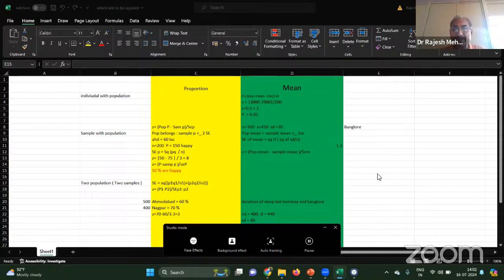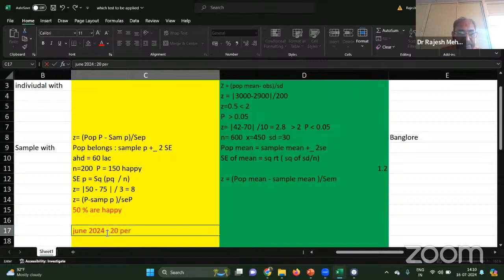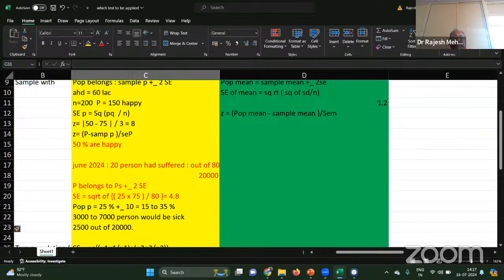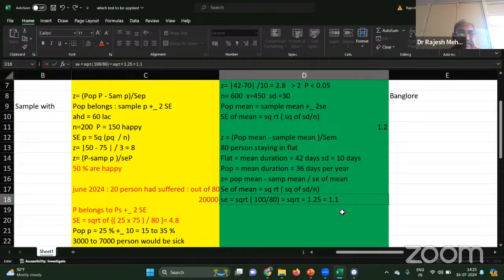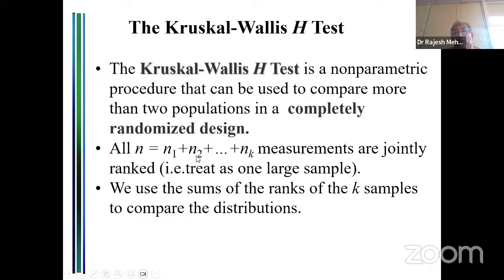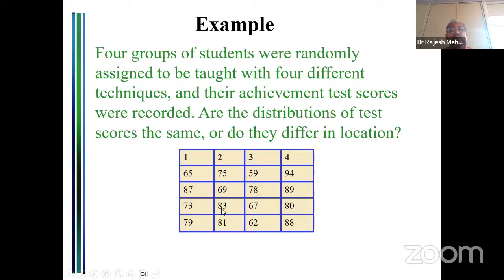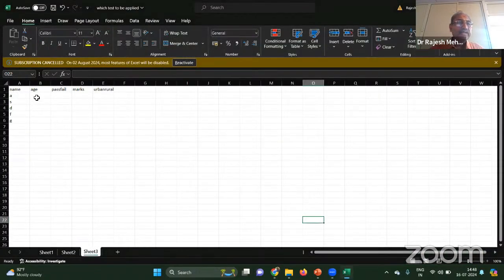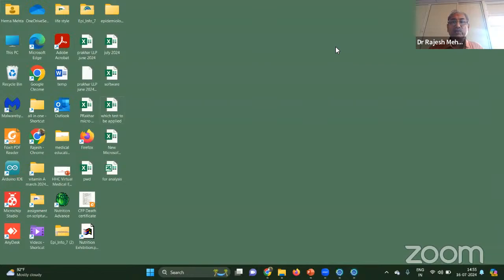Ssession 9 - National Certificate Course on EB&RM Online Session